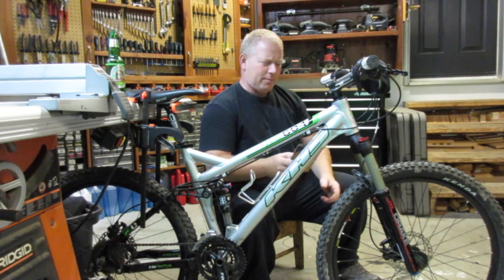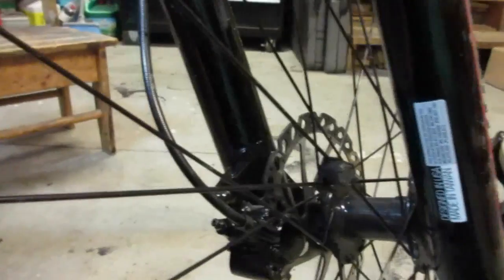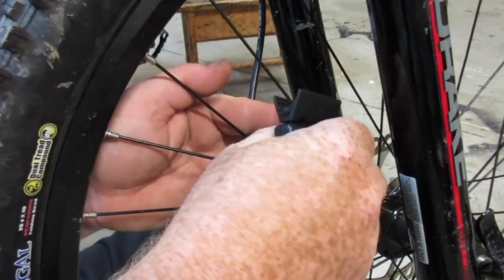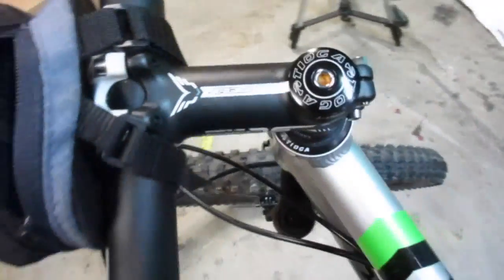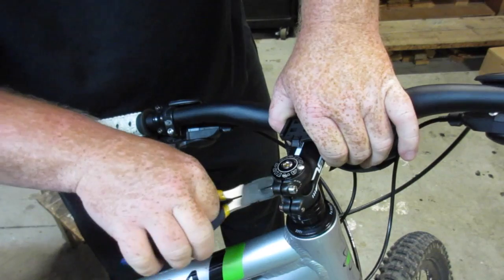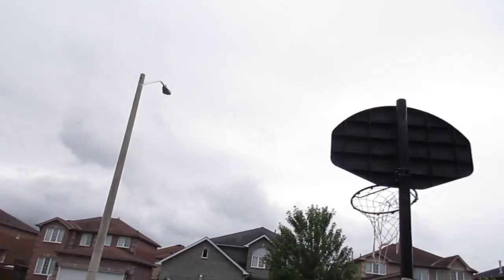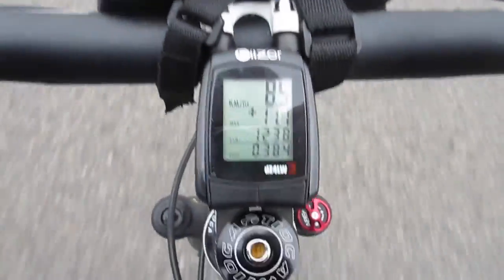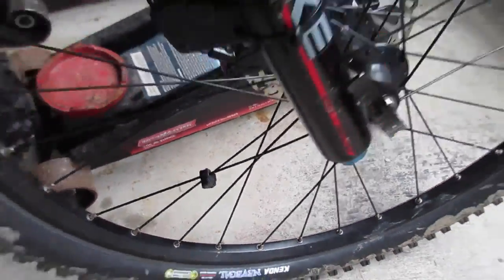Filzer dZ4LW3 Bike Computer Install & Review